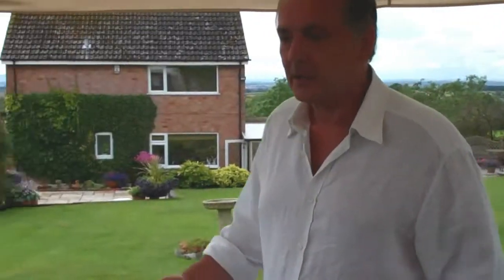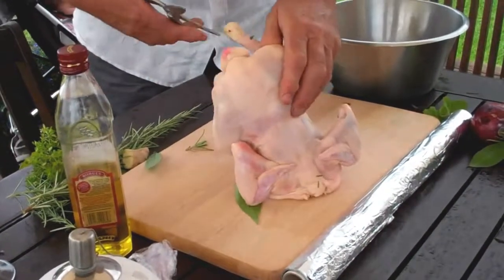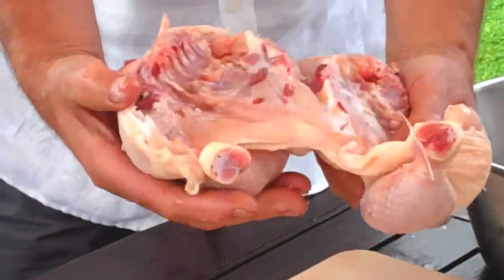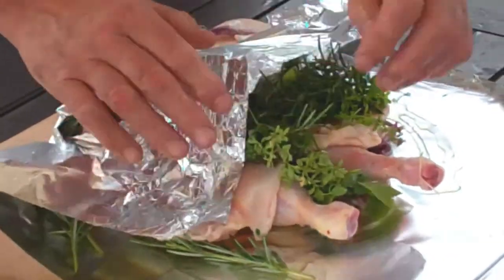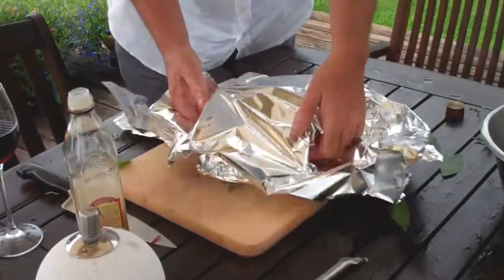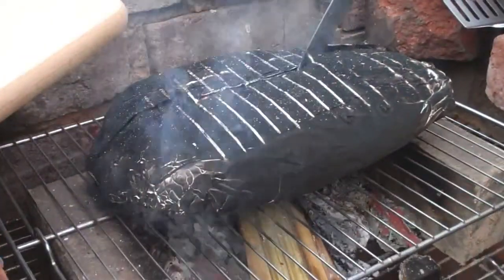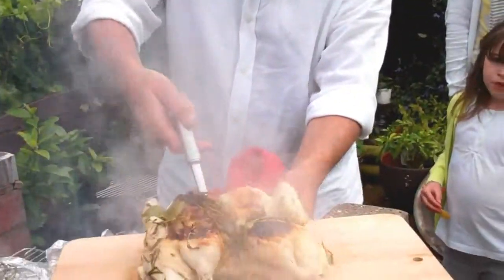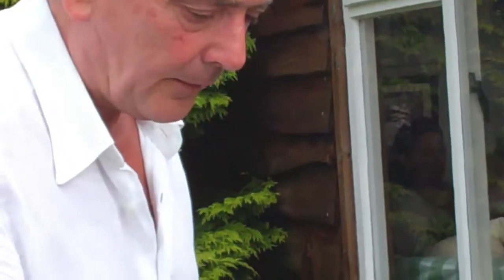Learn how to spatch-cock a chicken with Alan Hunter | Vino Club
Follow Alan's step by step guide on how to spatch-cock a chicken and cook to perfection on the BBQ...